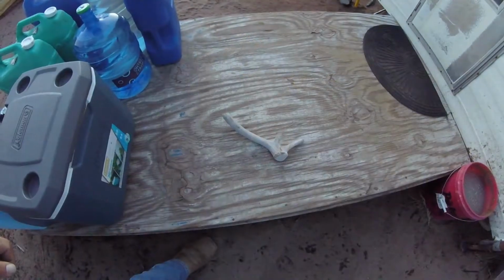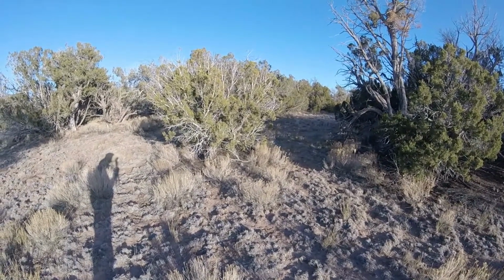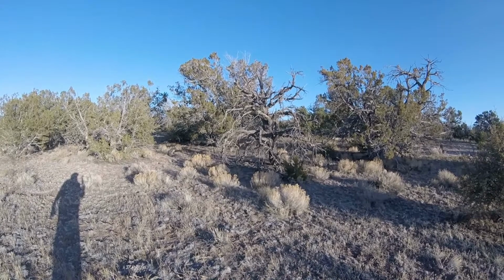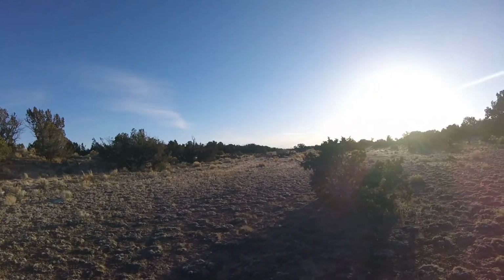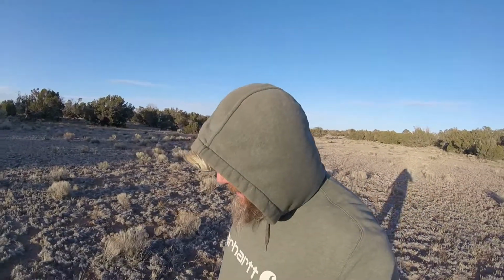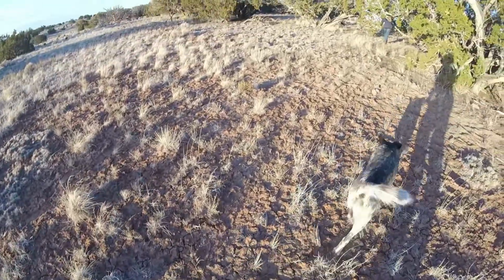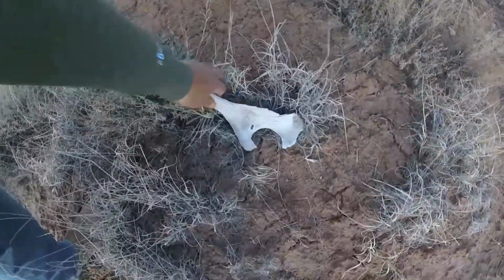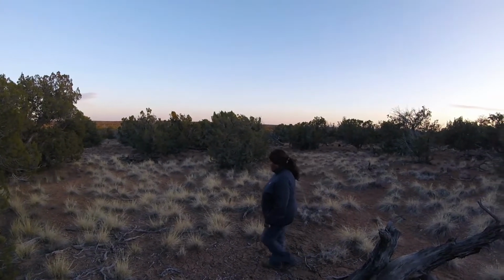Deer & Elk Antler Shed Hunt Hike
After a hard days work on the homestead Polly and I decided to go shed hunting every year the male elk and the deer shed their antlers. if you are lucky enough to find them right now they are bringing a premium. I can also use the antlers for knife handles. My plans are once I get the workshop finished I can get back to restoring old knives and maybe make a few as well. come along with us as we hike around the surrounding country in search of sheds.Thanks for watching.

Enter moses30 to receive $30 off your next Titan Post Driver